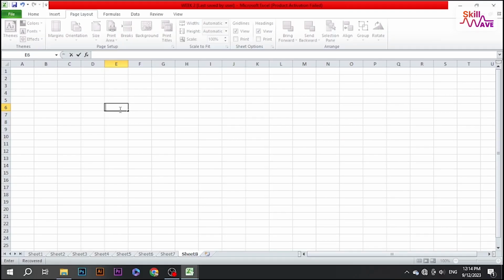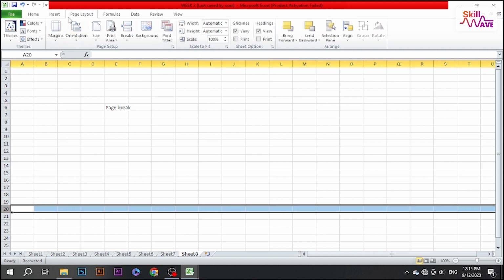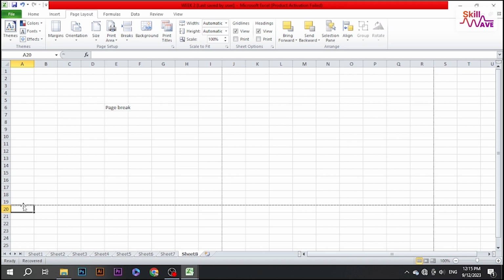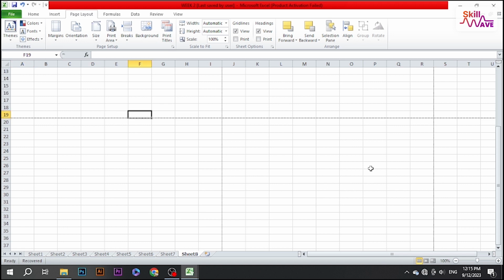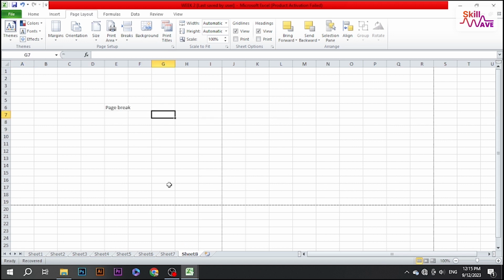How to insert page break in excel 2024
Welcome back to the Excel Mastery series! In today's tutorial, we're going to explore a powerful tool that helps you control the layout of your Excel sheets: How to insert page break in excel. Whether you're preparing a report, a financial statement, or any document that needs to be printed, knowing how to insert page breaks is essential. I'll guide you step-by-step on How to insert page break in excel. Let's get started! 📊📃

📌 Here's a step-by-step guide on how to insert page breaks in Excel:
Step 1: Open your Excel worksheet.
Step 2: Click on the row or column where you want to insert a page break.
Step 3: Go to the "Page Layout" tab on the Excel ribbon.
Step 4: Click on the "Breaks" dropdown menu.
Step 5: Select "Insert Page Break."

📖 Chapters of How to insert page break in excel:
0:00 Introduction
0:11 Open ExcelSheet
0:16 cursor there and navigate
0:23 How to insert page break in excel
0:28 Conclusion
0:36 Sponsored Messages